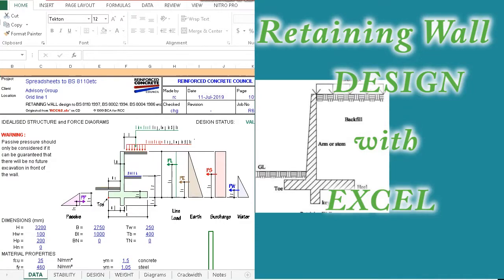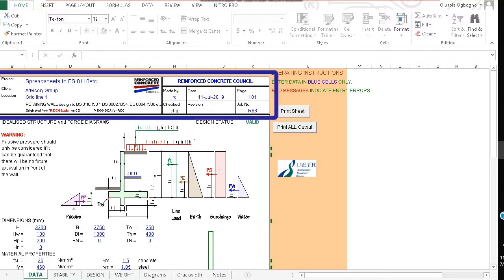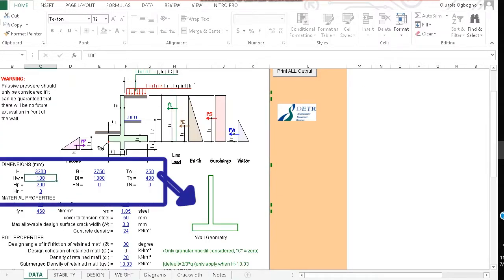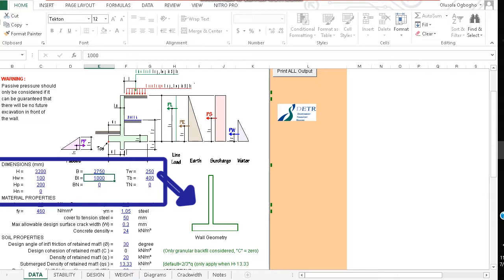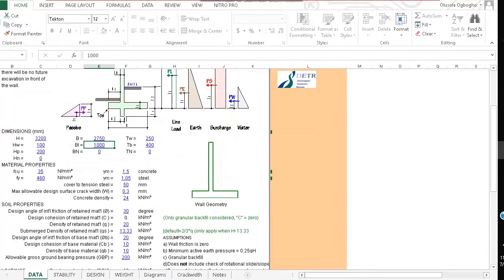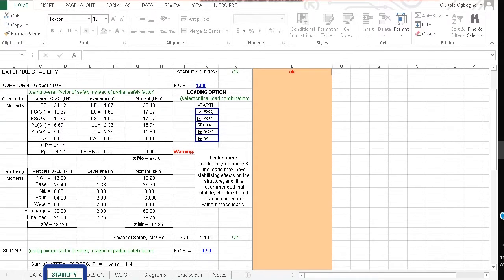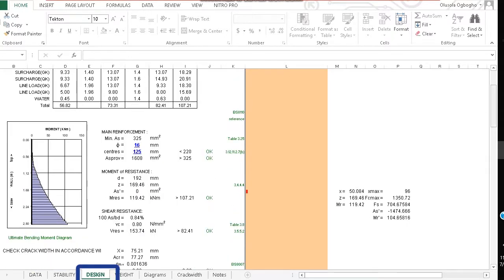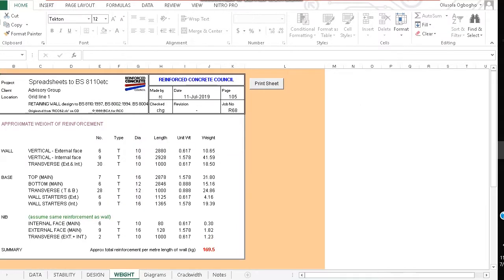Retaining Wall Design with Excel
A free spreadsheet to aid your design of retaining walls. Designs to BS8110.
To download retaining wall design spreadsheets and more click the link below;